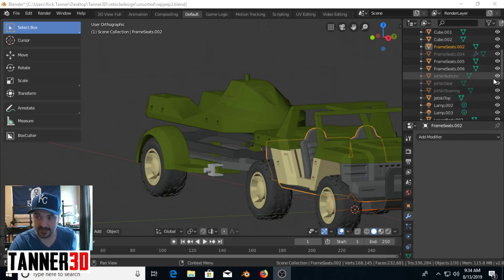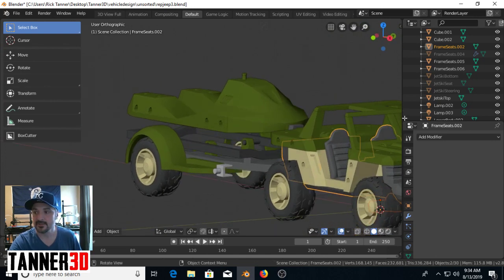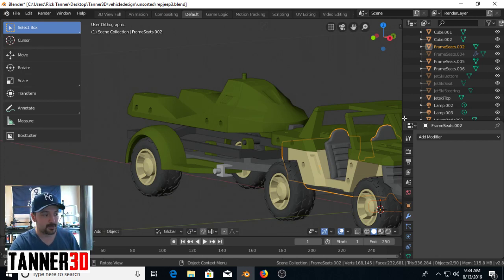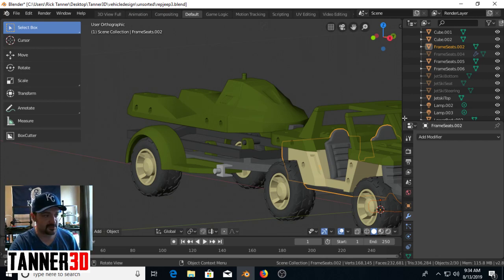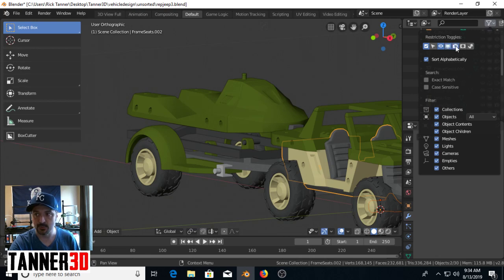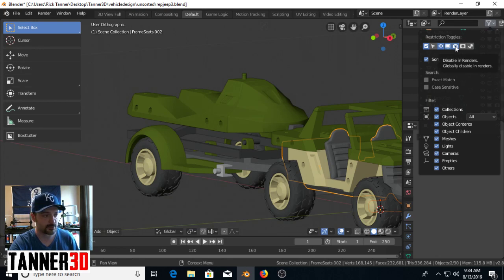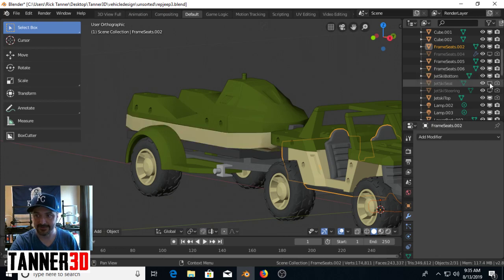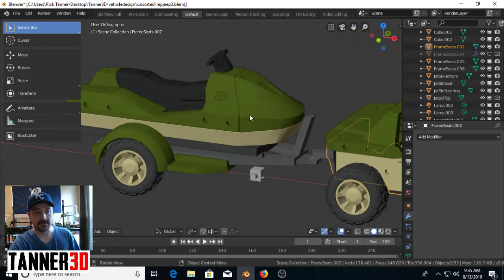Grayed Out Objects in Blender 2.8 - Don't worry they're still there!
I ran into a problem today working in Blender 2.8 with a file that was last saved in 2.79b. I found the answer and thought I'd make a quick video showing you how to fix the problem!